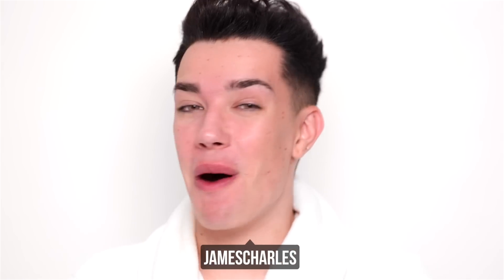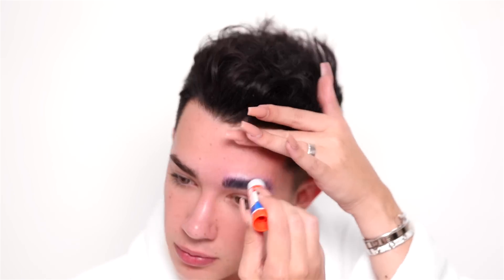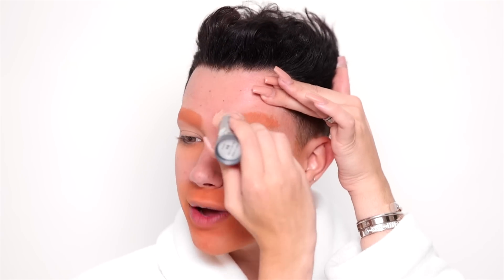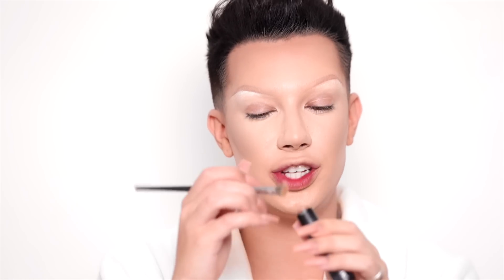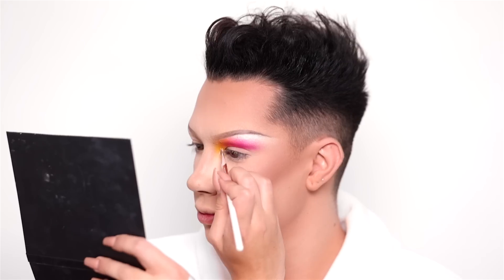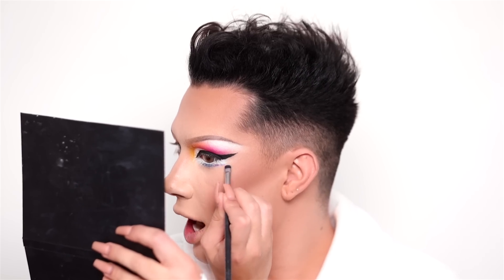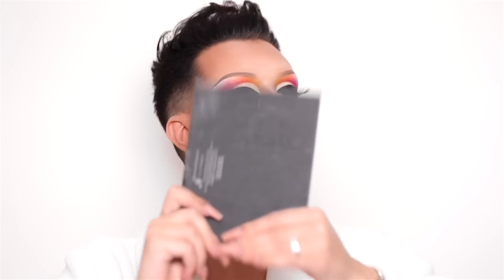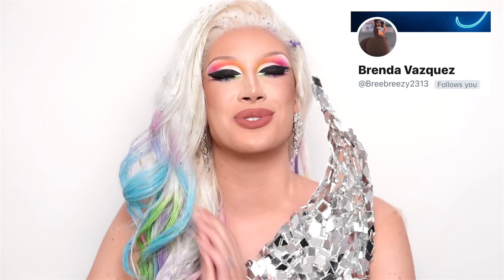Extreme Rainbow Drag Transformation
HI SISTERS! In today's video, I teach you guys how to do an extreme rainbow FULL drag transformation inspired by my new James Charles x Morphe Mini Palette for Halloween!!